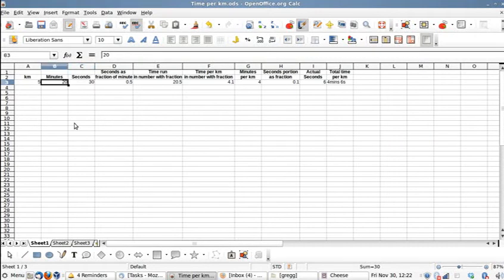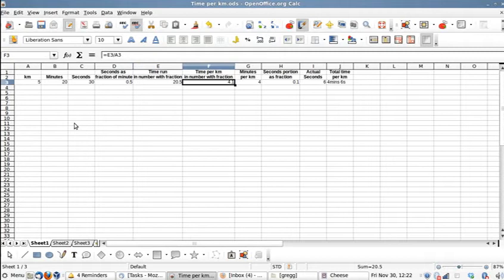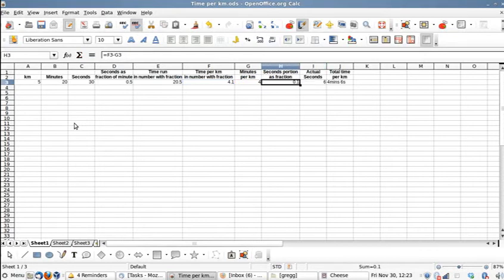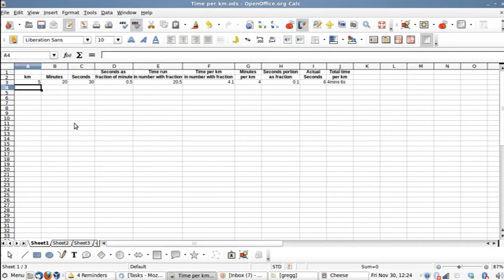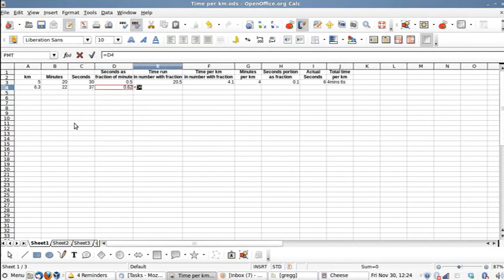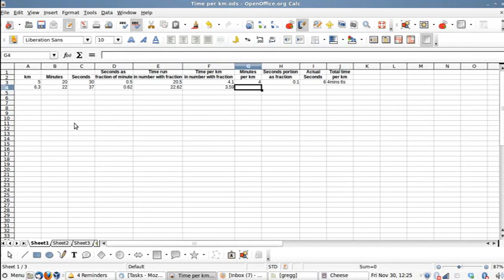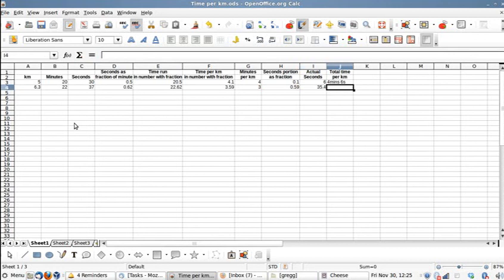Time per km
How to calculate time per km for running